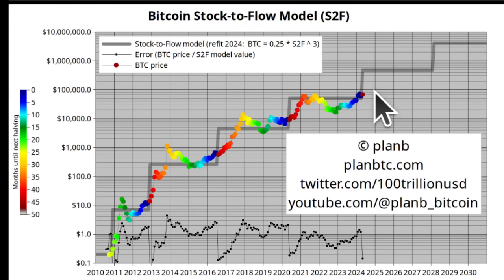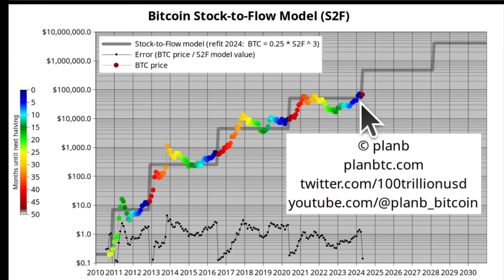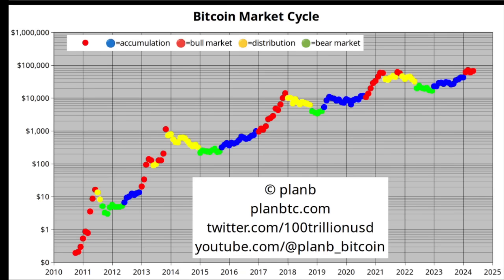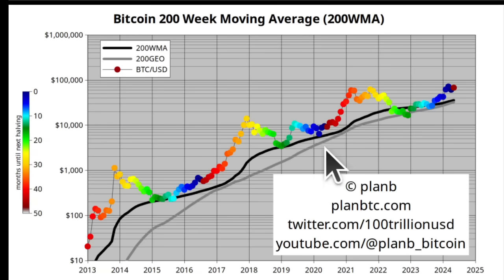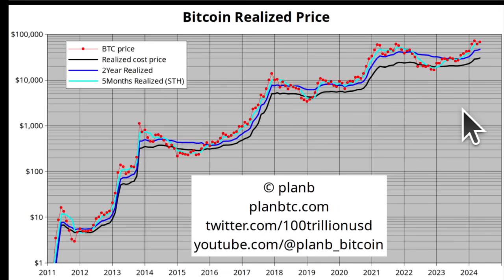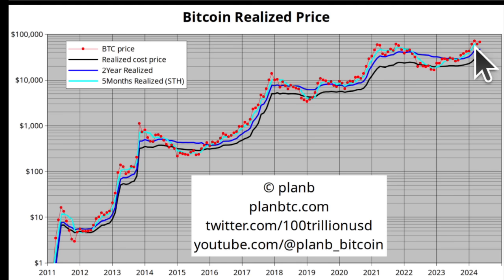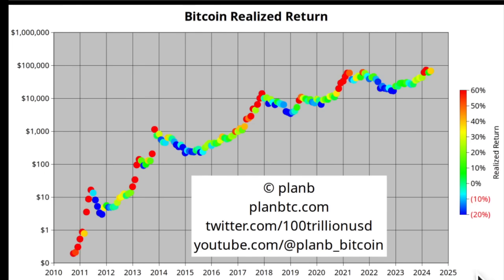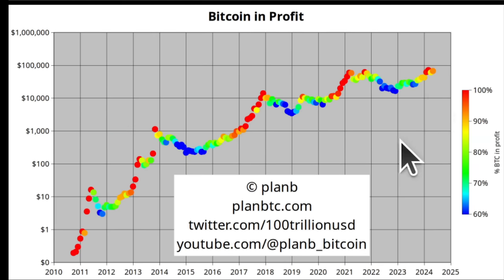PlanB Bitcoin Analysis June 2024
PlanB shares insights and discusses 7 charts.

RISK DISCLOSURE: PLAN B IS NOT A REGISTERED BROKER, ANALYST OR INVESTMENT ADVISOR. THE CONTENT AND INFORMATION PROVIDED BY PLAN B ARE EDUCATIONAL AND SHOULD NOT BE TREATED AS FINANCIAL ADVISORY SERVICES OR INVESTMENT ADVICE. TRADING AND INVESTMENT IN CRYPTOCURRENCIES INVOLVES SUBSTANTIAL RISK OF LOSS AND IS NOT RECOMMENDED FOR ANYONE THAT IS NOT A TRAINED INVESTOR—IT SHALL BE CONDUCTED AT YOUR OWN RISK.  IT IS RECOMMENDED THAT YOU NEVER RISK MORE THAN YOU ARE WILLING TO LOSE. LEVERAGE CAN LEAD TO SUBSTANTIAL LOSSES. ANY USE OF LEVERAGE, MARGIN OR SHORTING TECHNIQUES IS AT YOUR FULL DISCRETION. PAST PERFORMANCE AND RESULTS DO NOT GUARANTEE FUTURE RESULTS; PLAN B IS NOT RESPONSIBLE FOR ANY LOSSES THAT OCCUR AS A RESULT OF HIS CONTENT AND INFORMATION.